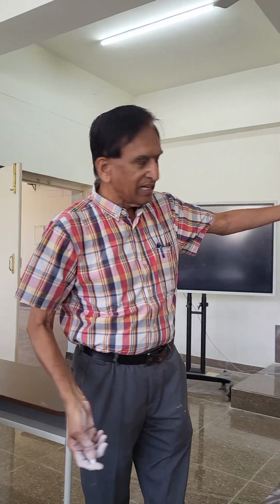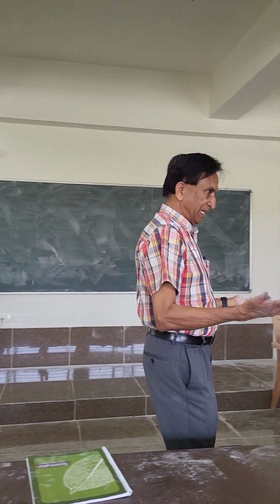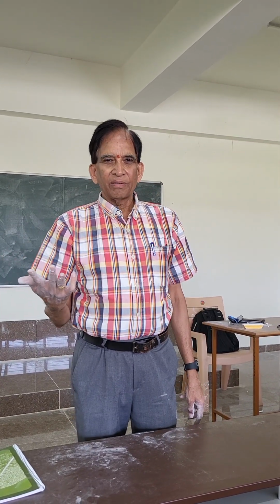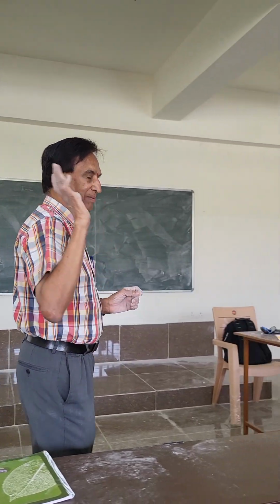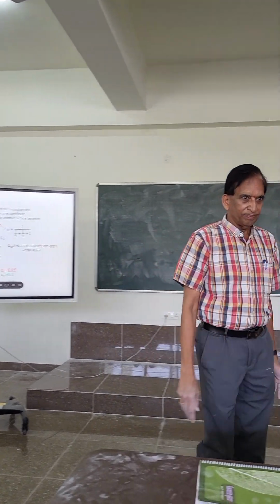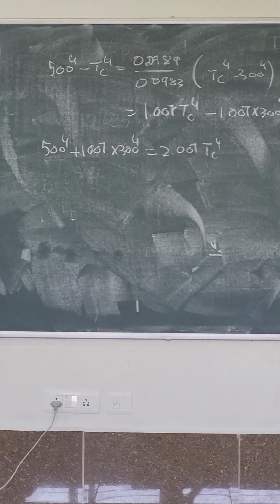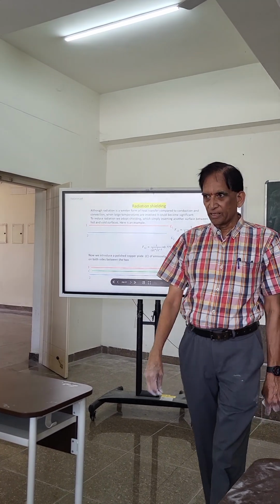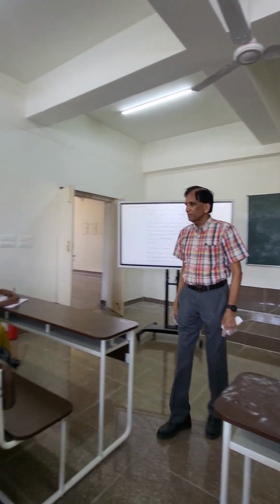Radiation 5 Prof K Srinivasan Visiting Faculty Professor Emeritus JNTUA 30Jan 25 53min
This is a class room lecture delivered in the lecture hall complex room number 210 for the second year UG students of the chemical engineering department at JNTUA CE Ananthapuramu, India on 30 January 2025 by Prof K Srinivasan Visiting Faculty. It covers radiation shields and other information.